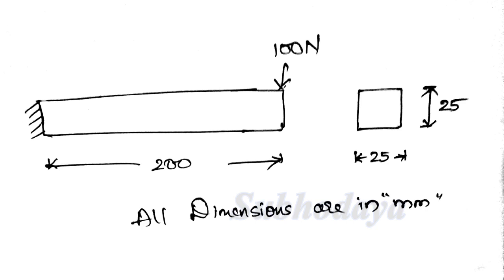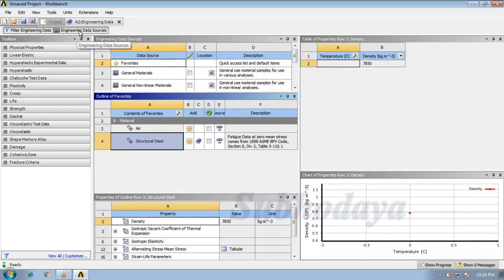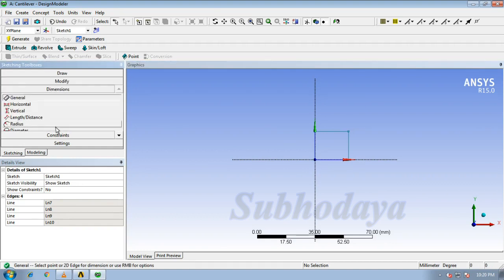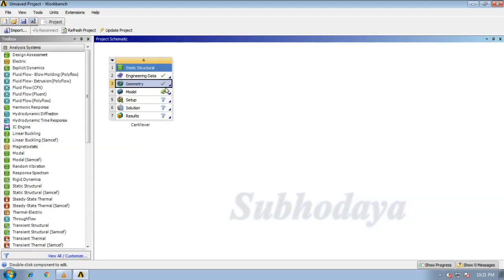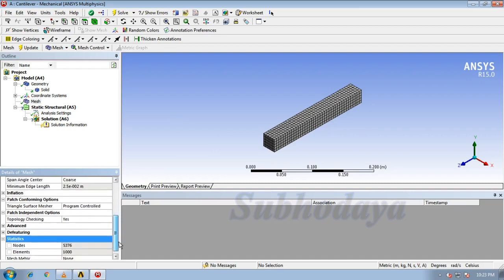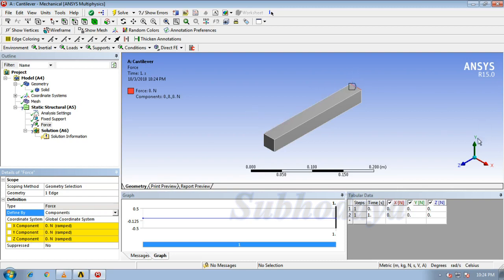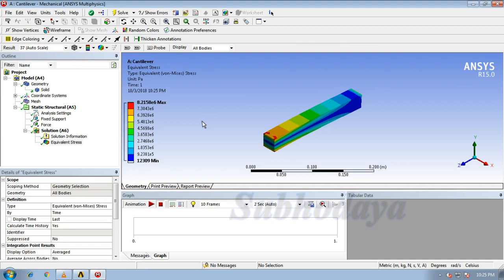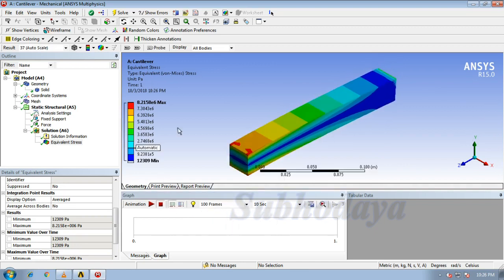Static Structural Analysis of Cantilever Beam using ANSYS 15.0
A given cross-section of beam is subjected to any certain supports & fixations & their behavior is recorded in terms of Structural Mechanics.